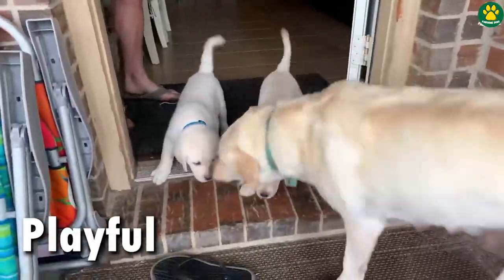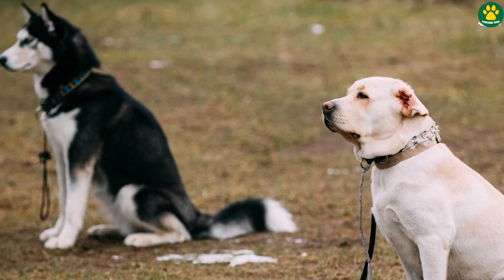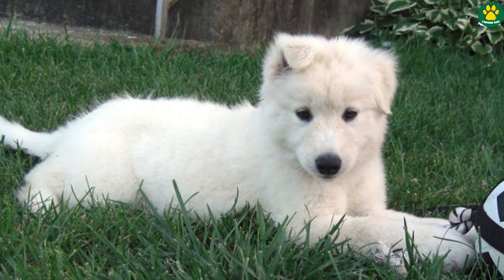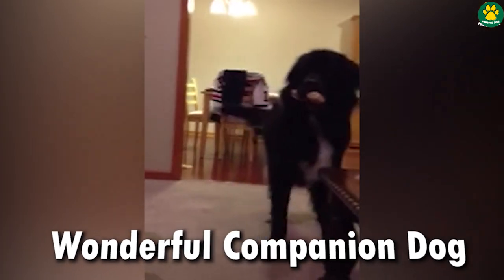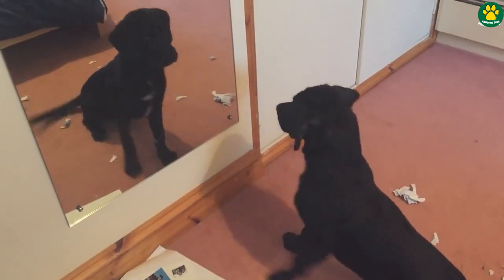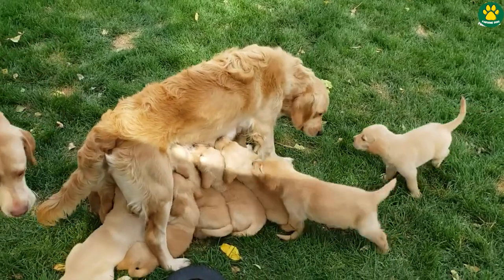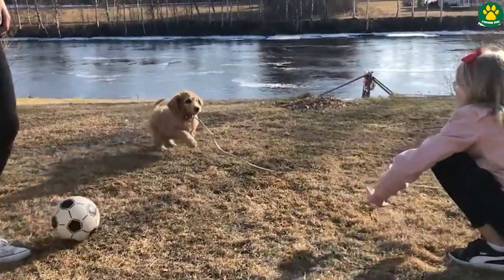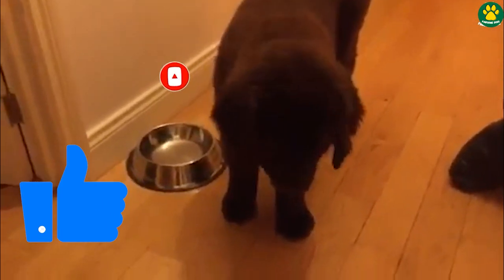TOP 5 Cutest Labrador Retriever Mix Breed Dogs You'll Ever See!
Labrador Retrievers are one of the most popular dog breeds in the world, Labradors are known for being excellent family dogs, with their friendly and affectionate nature The Breed of Labrador Retriever have Topped the Rank of Most Popular Dog Breed for Almost 3 Decades, but Today in This Video We're gonna be looking at the Top 5 Most Cutest Labrador Retriever Mix breeds Dogs Which Many of you Guys might Don't Know About.